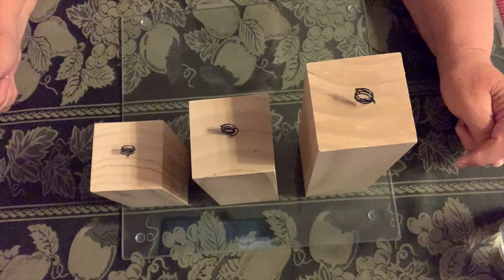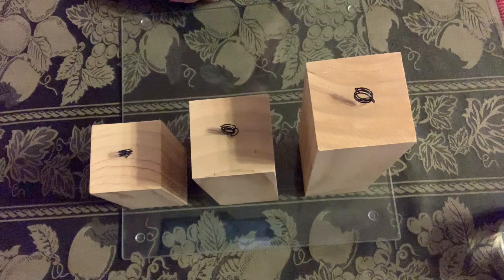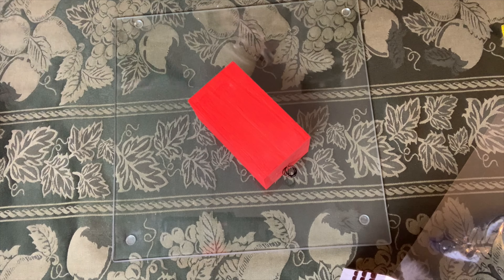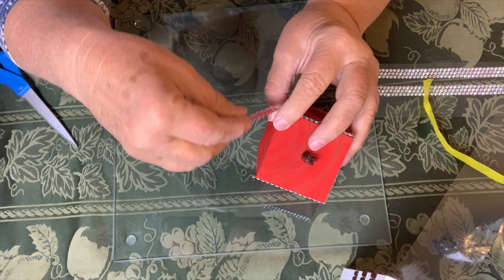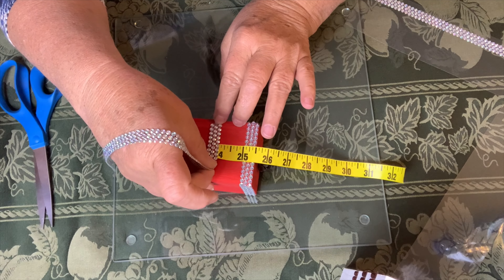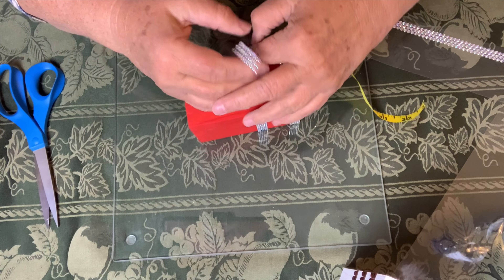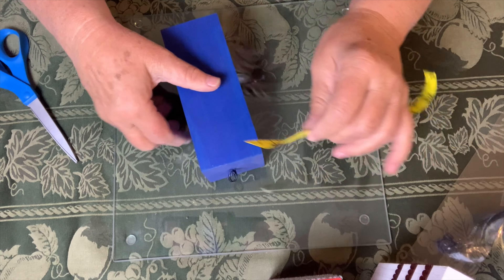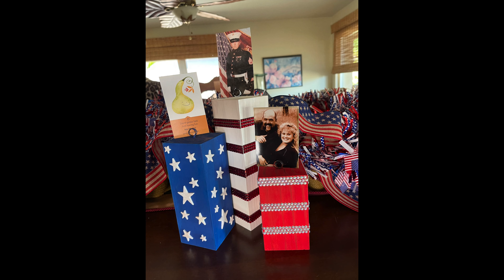Wood Block Firecrackers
This is a simple craft you can do with children. It is painted wooden blocks and then you add self-adhesive decorations of your choice. A great way to get kids to use their imagination and freedom to express themselves.

Amazon link to products: